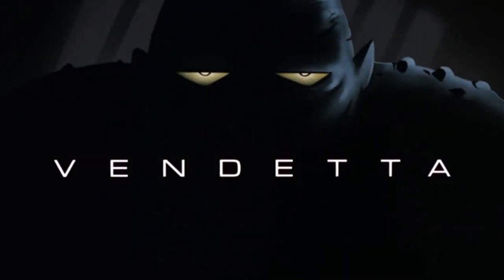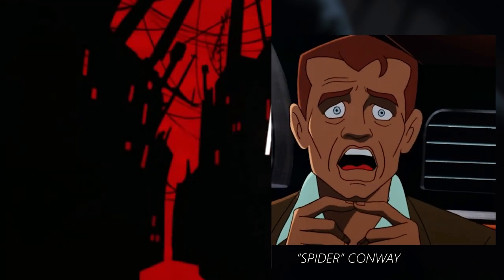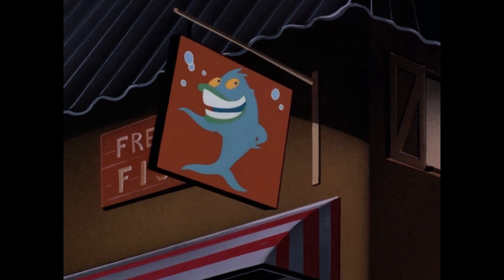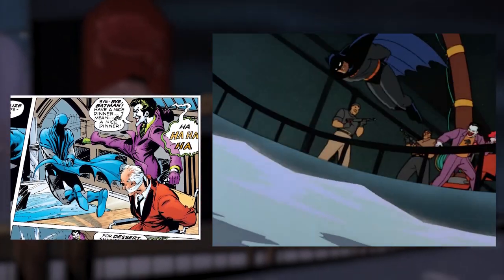Every Comic Book That Inspired Batman: The Animated Series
A video where I look at every single comic book that influenced and inspired Batman: The Animated Series.